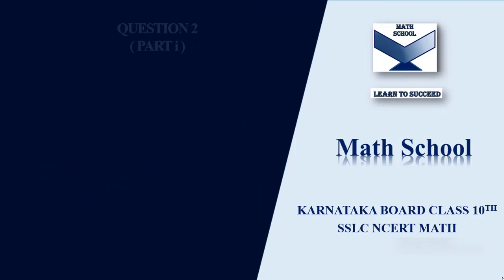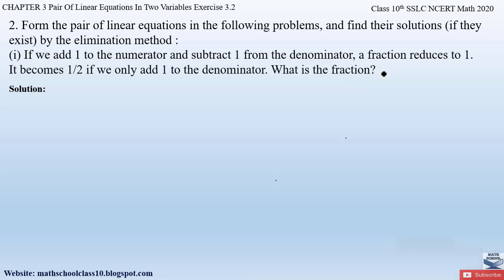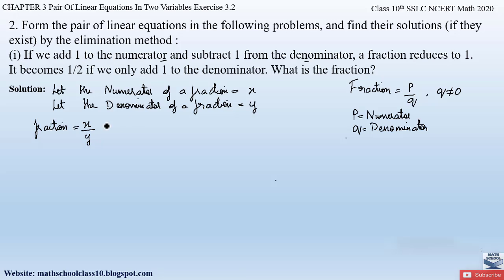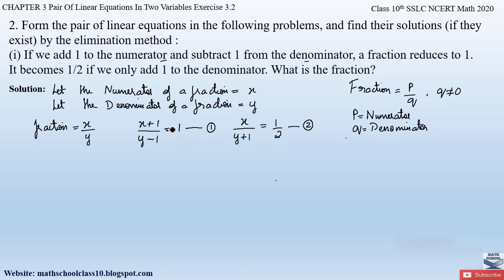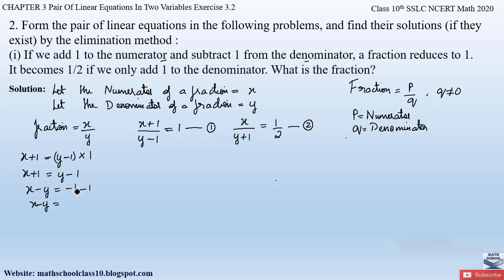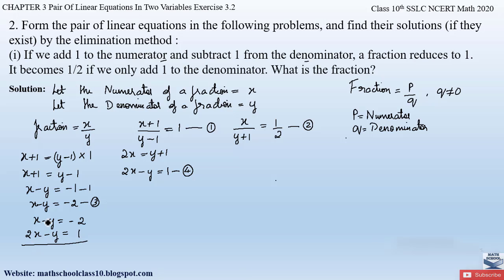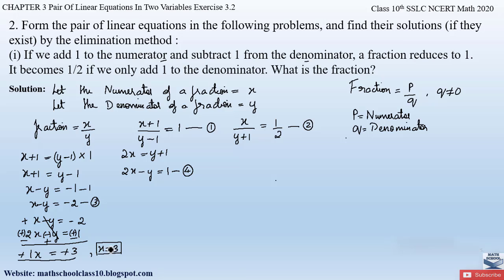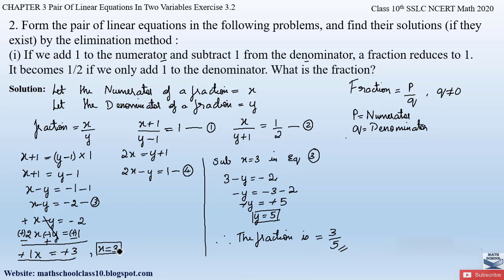Pair of Linear equations| class 10 Chapter 3 Exercise 3.4 Q 2(Part i)| Karnataka Board NCERT Math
In this video I will be covering Chapter 3 Pair of Linear equations in Two variables, Exercise 3.4 Question 2 (Part i). Hope you will take advantage of this video to understand and learn the Problems easily.

Chapter 3 Pair of Linear equations in Two variables -Exercise 3.4 Question 2 (Part i).